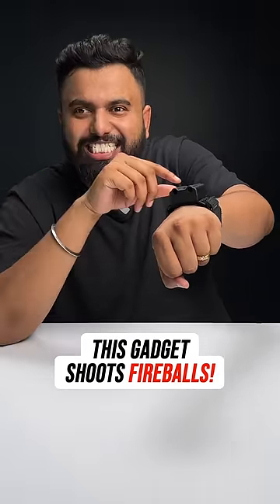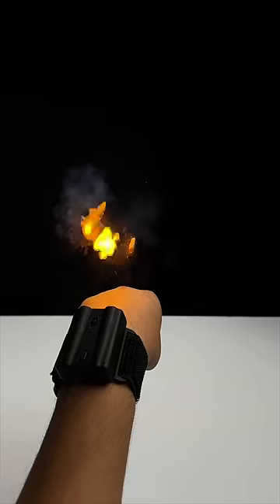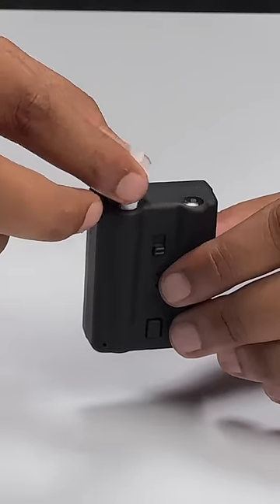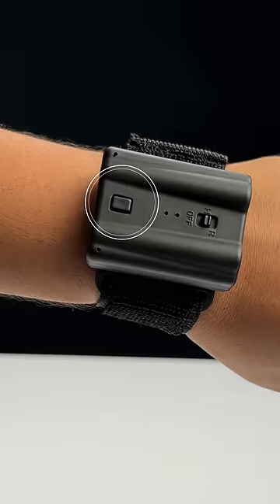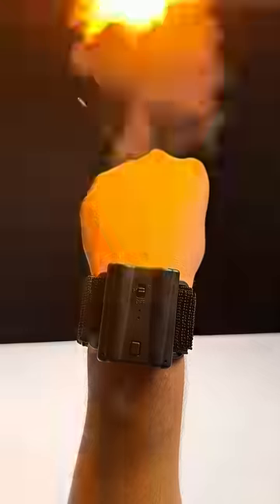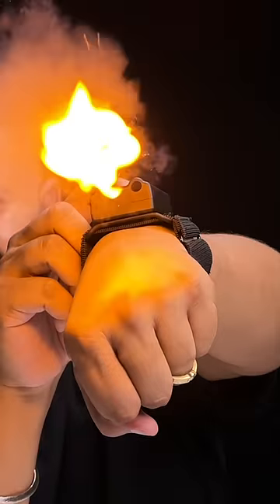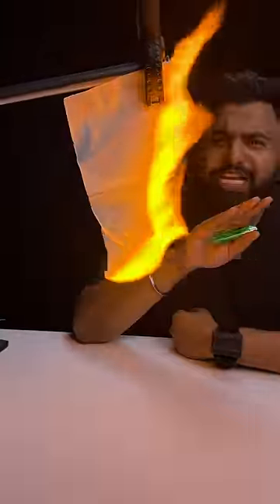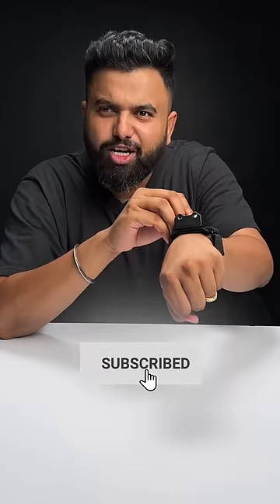This Gadget Shoots Fireballs! 🔥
This gadget will make you feel like a super hero.

This is the Pyro Mini, a viral gadget that shoots fireballs. This is the coolest gadgets we have ever seen!